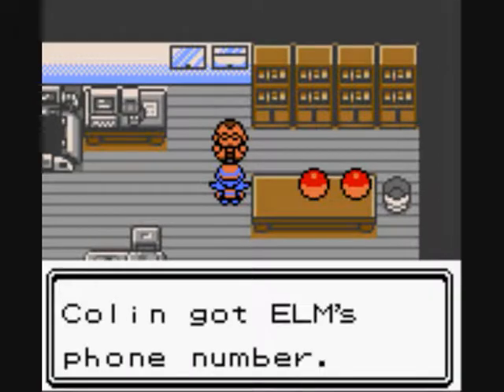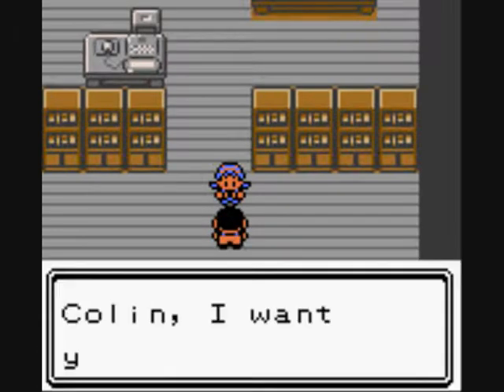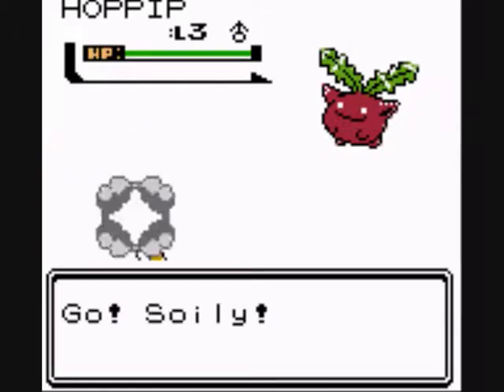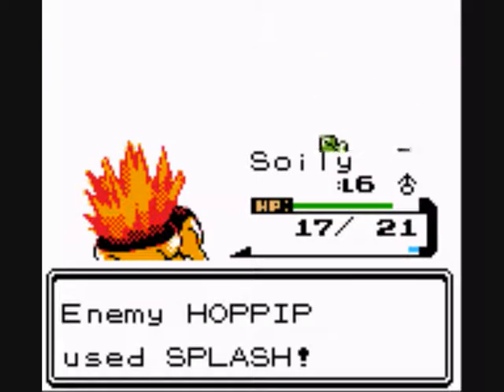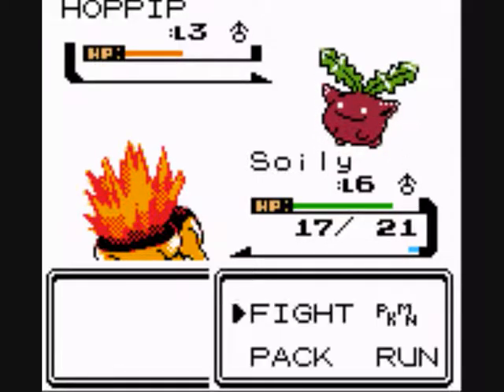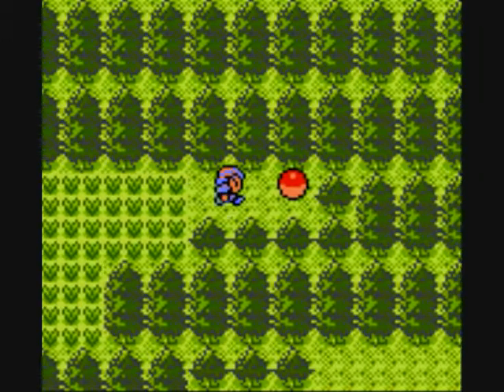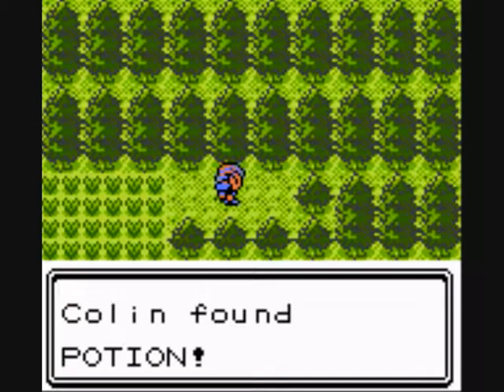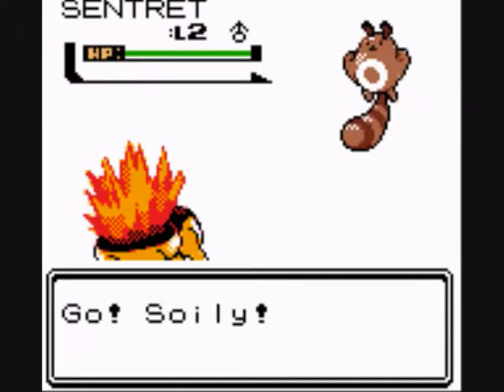ONM Pokémon Scramble - Crystal Part 1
As I said in the video, pretty much other people on onm have choosen the team and any alterations to the team will be done by them but still feel free to comment on any suggestions beyond that :P

This is pretty much a walkthrough of Crystal (Yay more walkthroughs on YT), so if you watch lots of them it may not be very entertaining to you, even though if you do watch many it still might not as nothing really happens xD

But yeah, hope you enjoy it and that, will be getting battles up soon as well, so don't worry,I wont be focusing just on this. As I know what some Youtubers are like about this sorta thing..